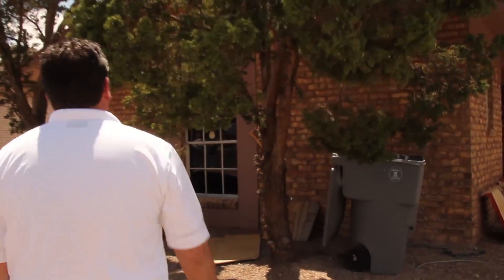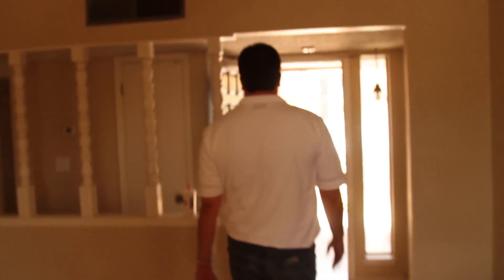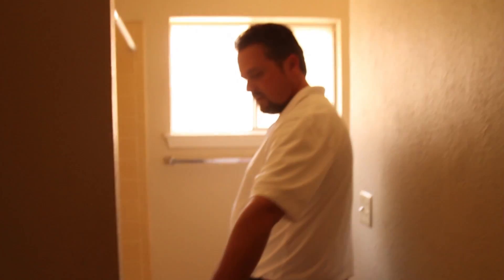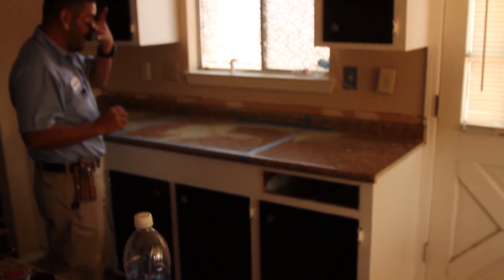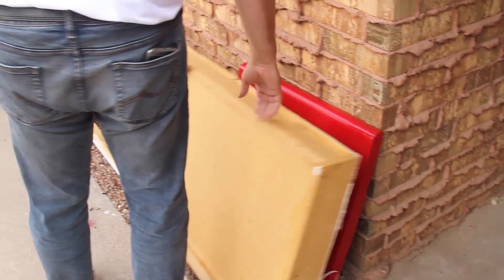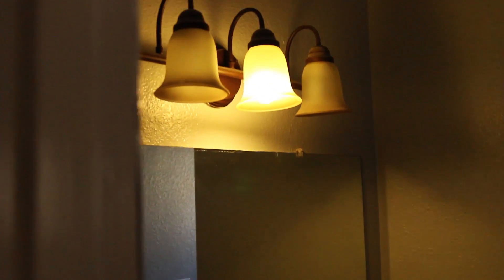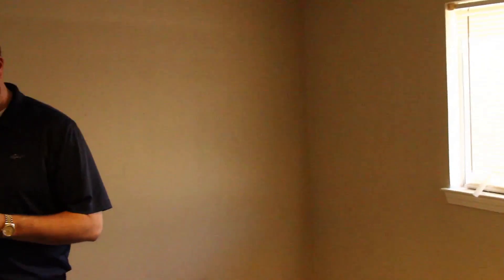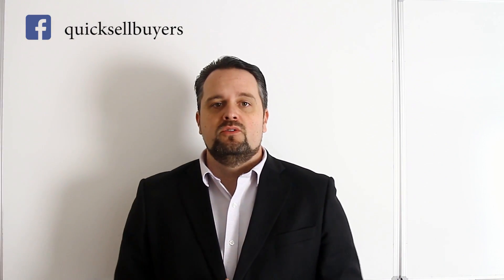Westside El Paso TX duplex remodel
walk with me as i check up on our new remodel project on the westside of el paso tx.
for more info or like our facebook